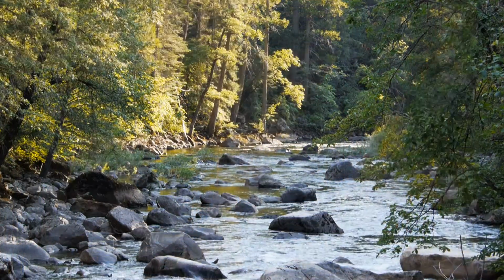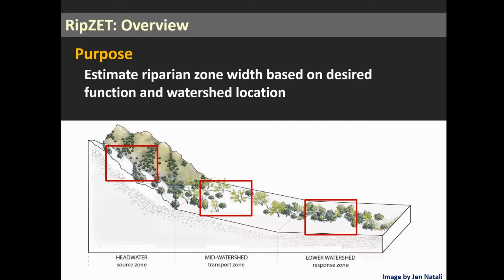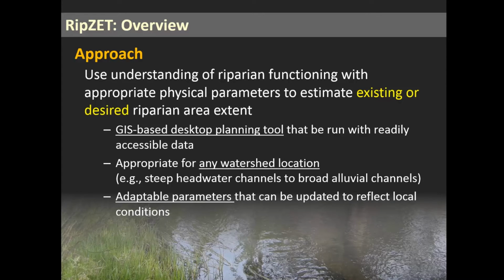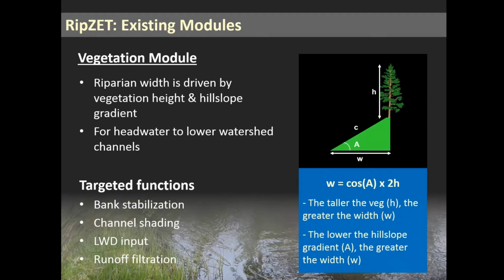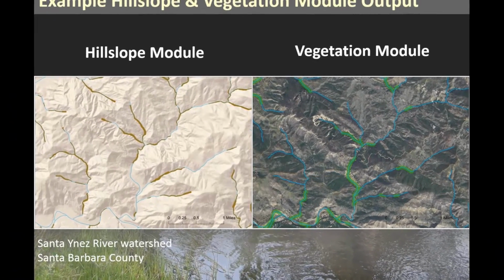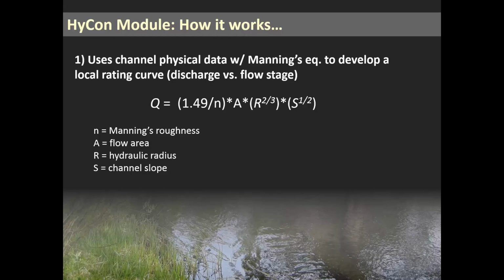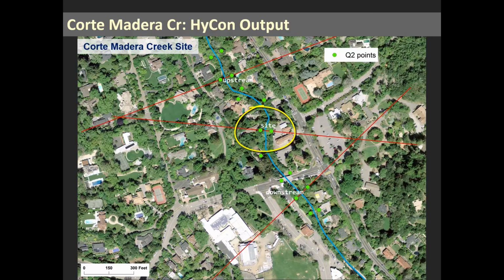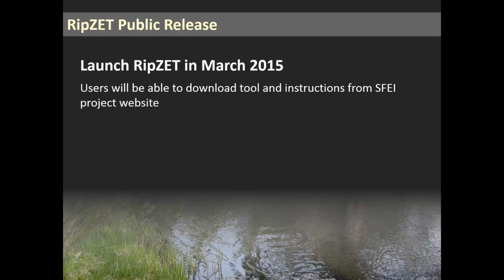Riparian Zone Estimation Tool -- An Introduction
The San Francisco Estuary Institute - Aquatic Science Center (SFEI-ASC), with funding from the State Water Resources Control Board, has developed a new tool for estimating riparian width.